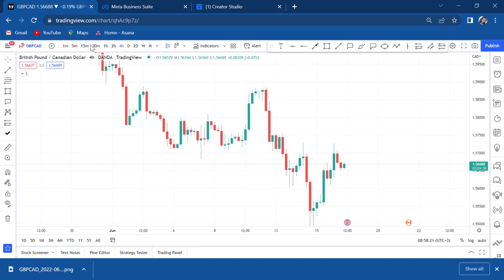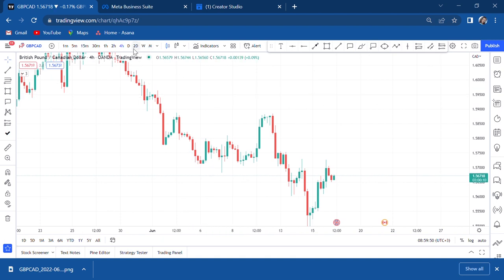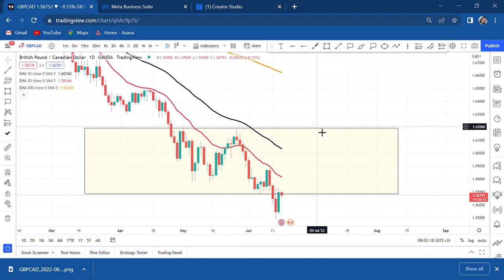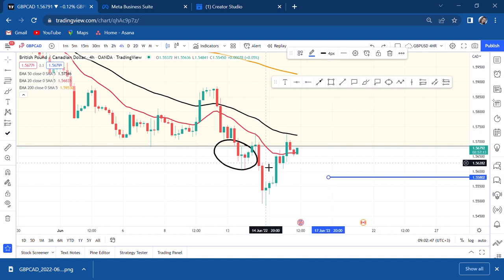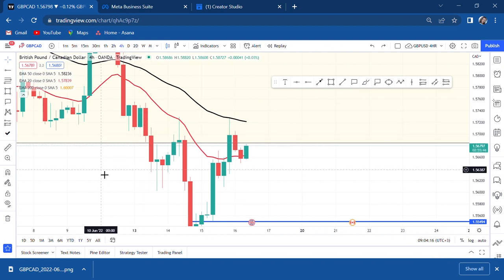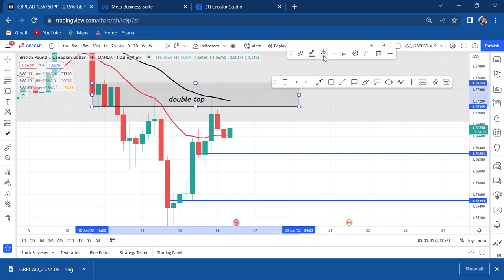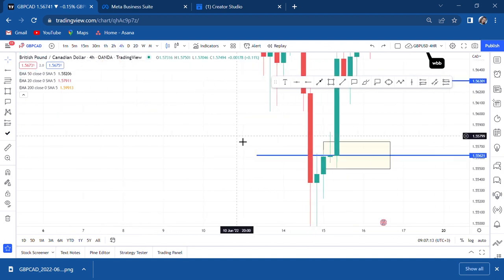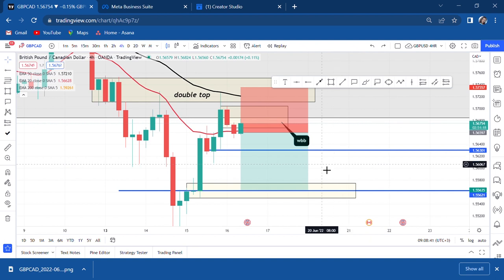MASTER ENTRY STRATEGY TO MAKE 100 PIPS A DAY